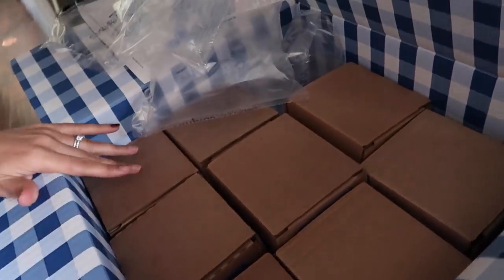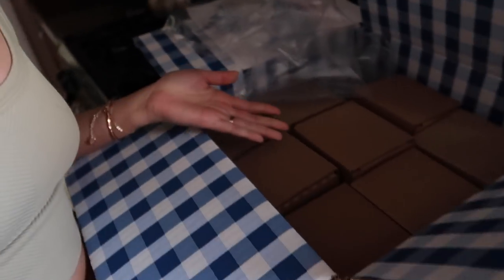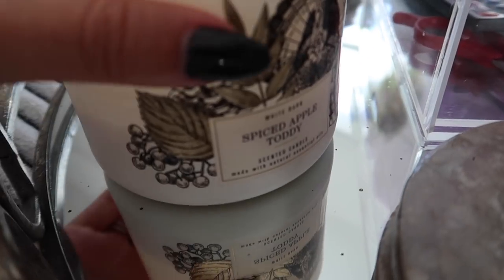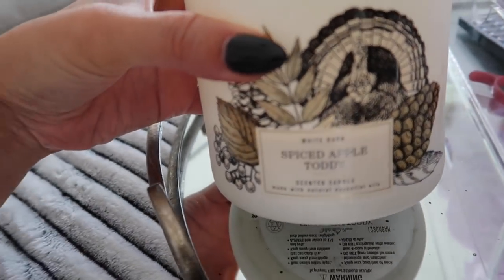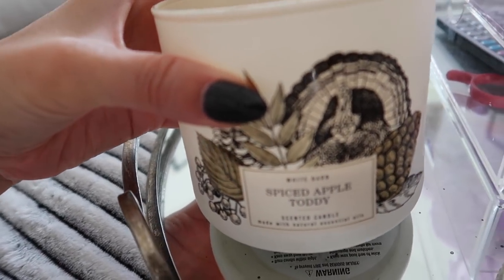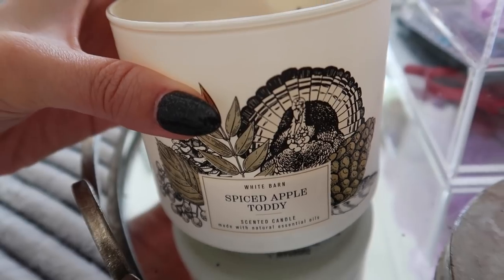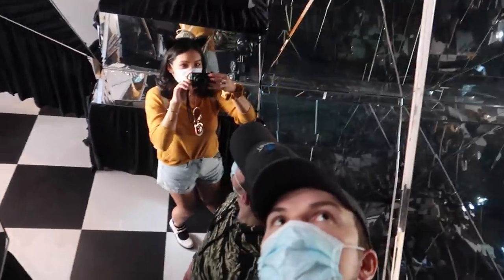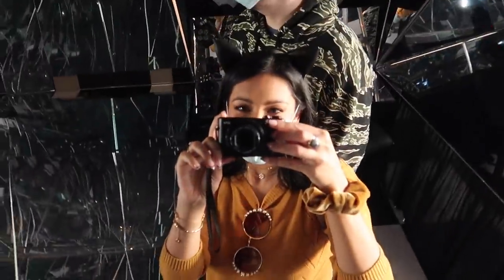Keeping you on the EDGE OF YOUR SEAT!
Bet you didn't expect any of THAT, huh?

THINGS MENTIONED IN THIS VID:
-Polygel Nail kit

WRITE TO ME:

Nikki Limo
11271 Ventura Blvd. #159